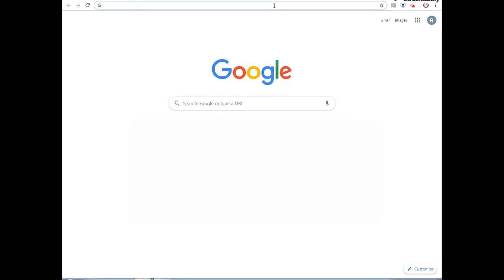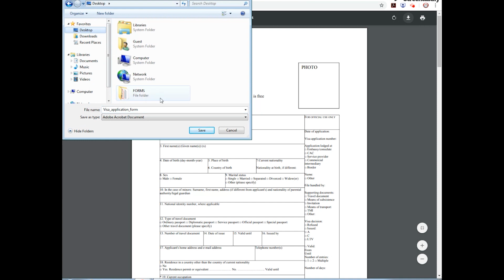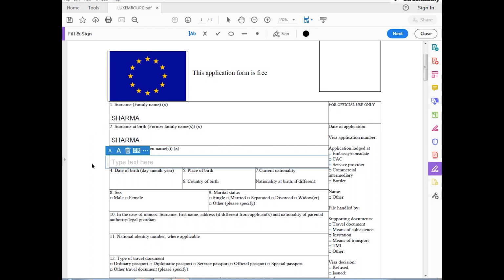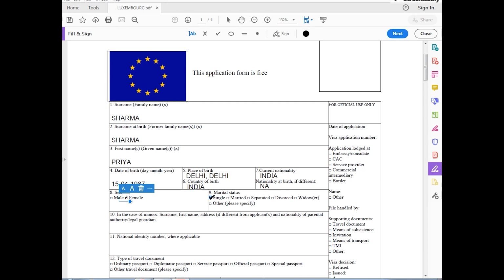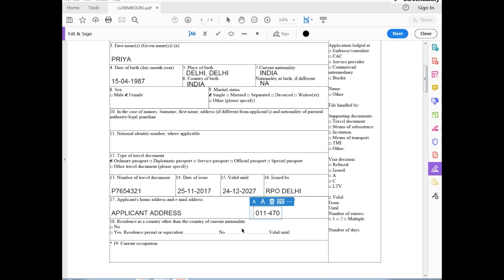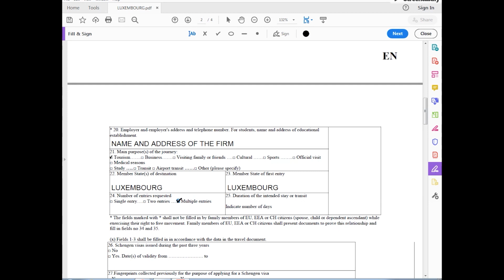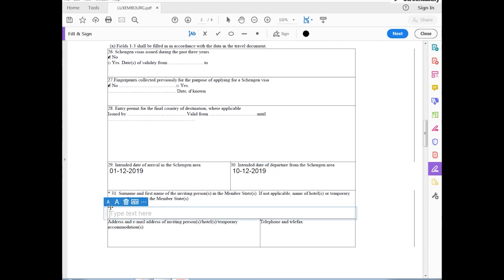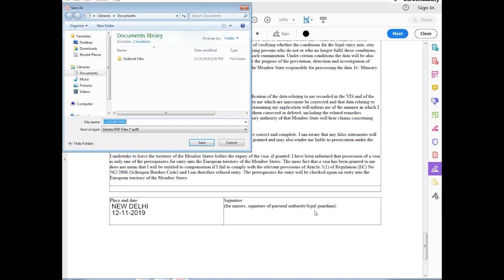How To Fill Luxembourg Visa Application Form Online | Step By Step Guide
You can fill up Luxembourg visa application online form for a visitor visa, tourist visa, student visa and working visa etc.

2. Pay Online
3. Submit Documents
4. Receive Your Visa

About TravelDham ►